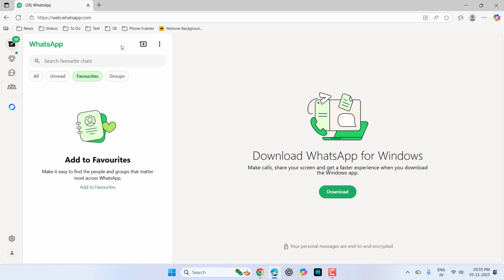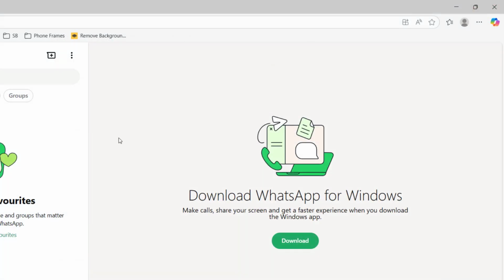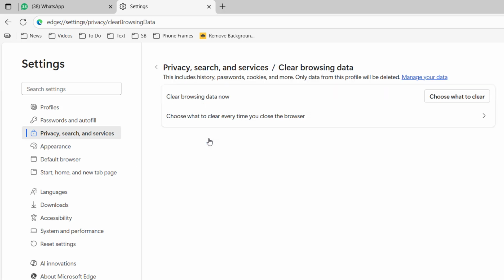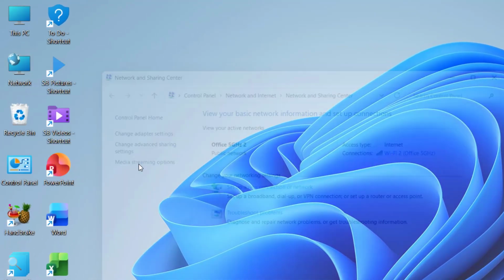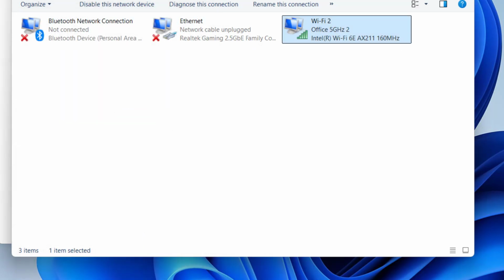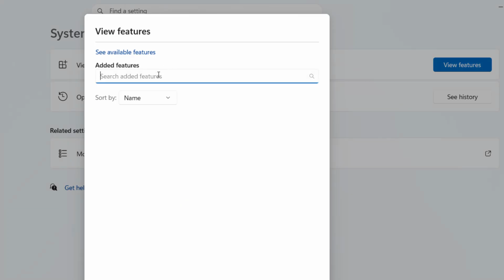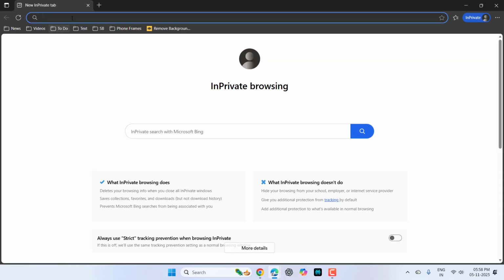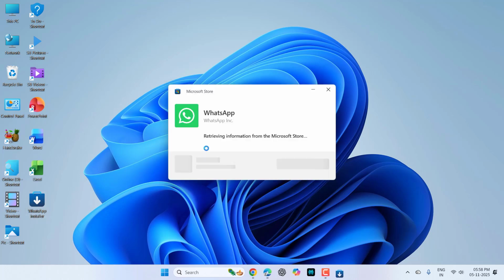Fix All Problems of WhatsApp Web-Chats Not Showing, Not Connecting, Login Issues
Learn how to Fix All Problems of WhatsApp Web — Chats Not Showing, Not Connecting, Login Issues in Windows PC, whether you’re using Chrome or Edge browser. In this video, I’ll show you step-by-step how to repair WhatsApp Web and solve common connection and sync problems quickly. If WhatsApp Web isn’t loading or your chats are missing, this guide will help you fix it permanently and get your WhatsApp running smoothly again.